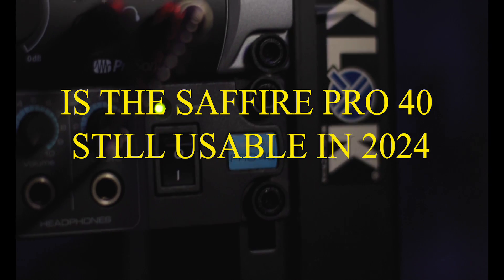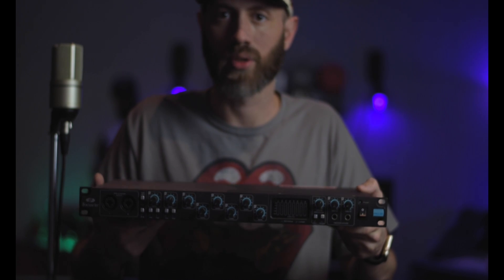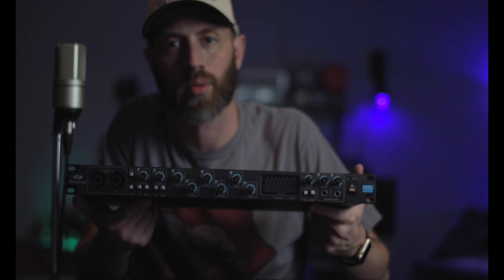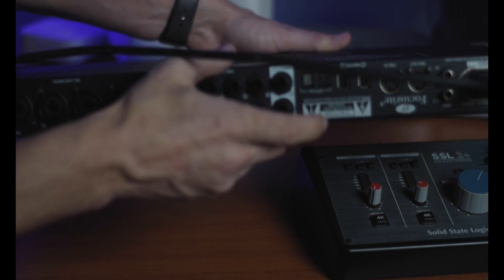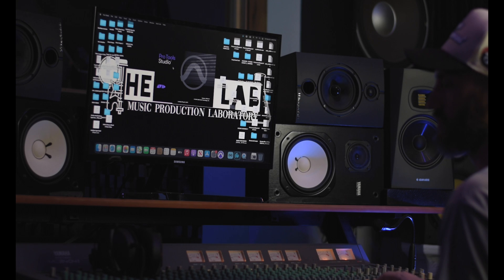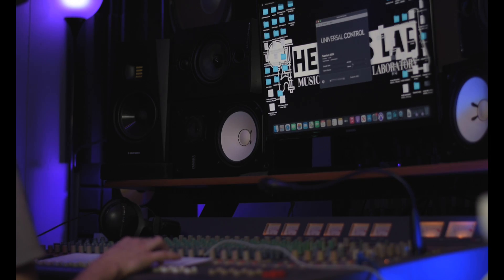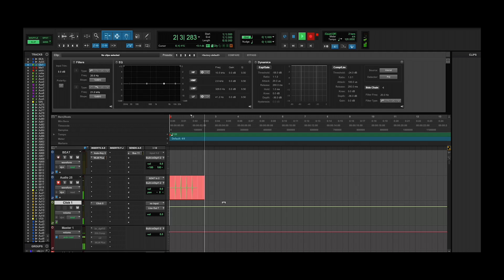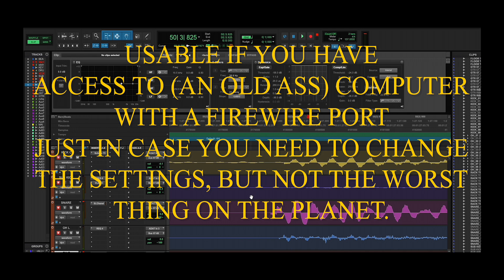FOCUSRITE SAFFIRE PRO 40 STILL USABLE IN 2024?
Quick video on using the Focusrite Saffire Pro 40 in 2024, with my presonus quantum on a Mac mini M1.